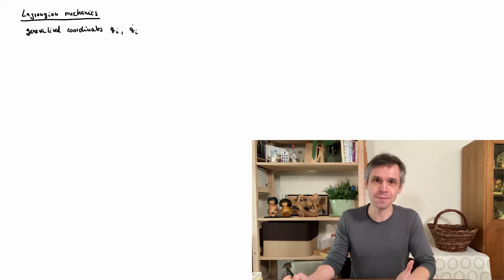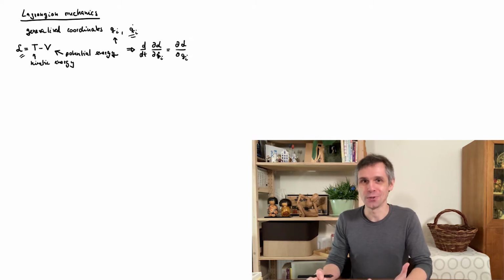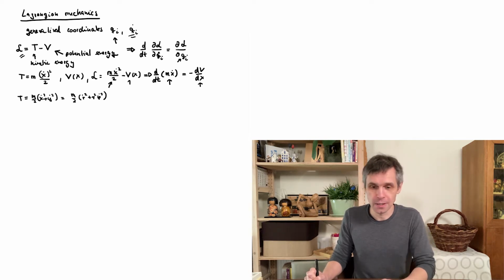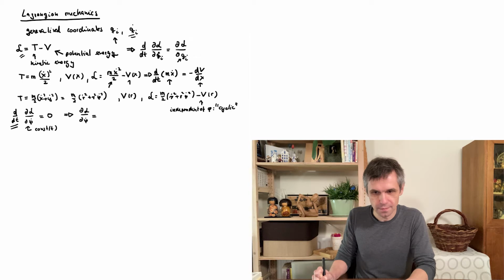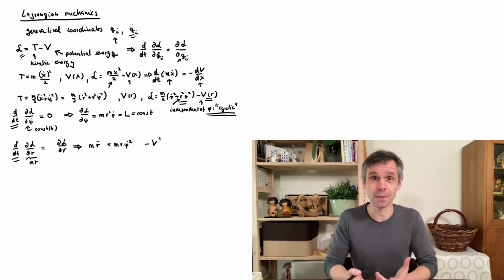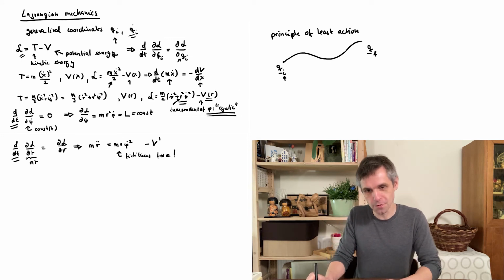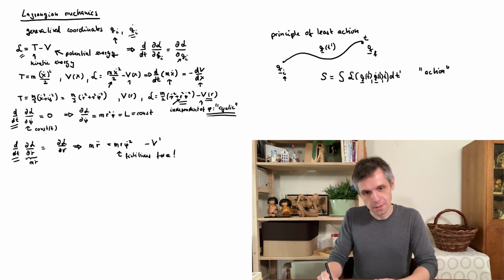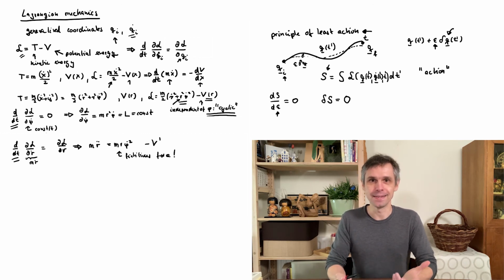QUANTUM MECHANICS - Towards the Schrödinger equation: Deep dive into classical mechanics 2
Lagrangian mechanics

The people who developed quantum mechanics were deeply familiar with classical mechanics, and both theories have many analogous concepts and deep connections. This has shaped the way that we talk about quantum mechanics. This series of videos provides background on these connections, principally for information.

This course has been prepared by Henning Schomerus, a Professor for Theoretical Physics at Lancaster University, UK. For more on his work see his personal home